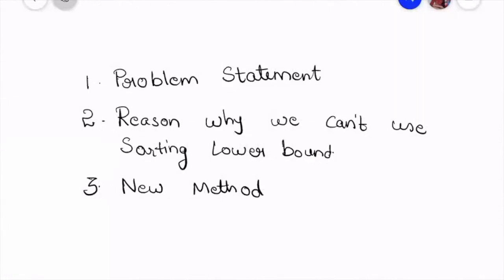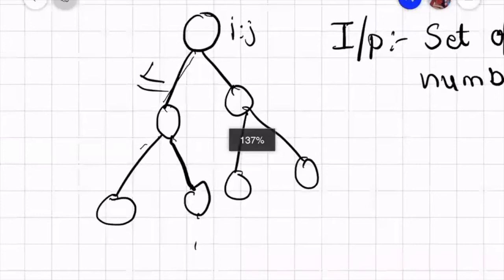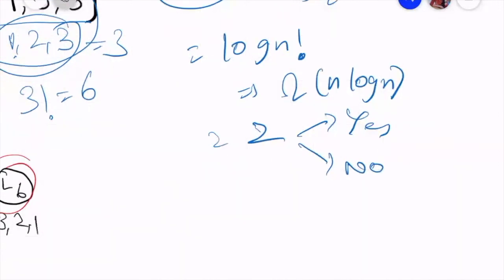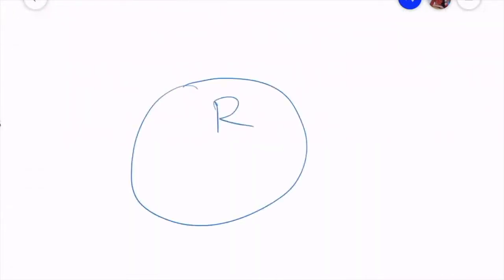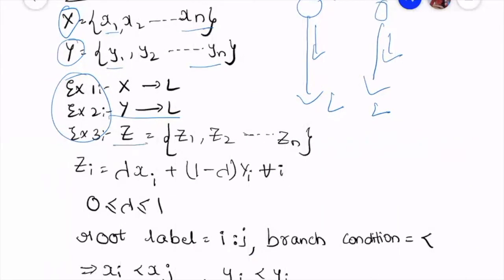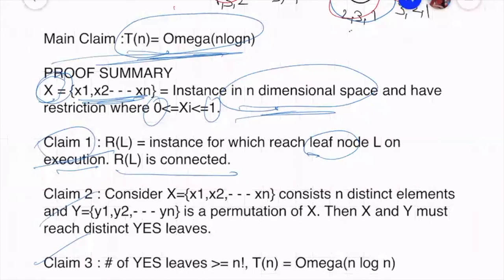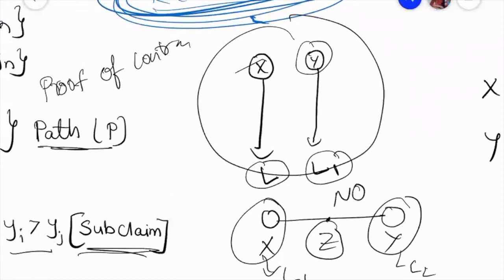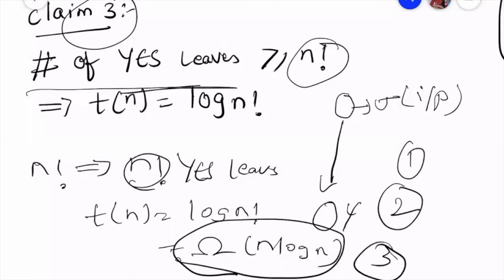Lower Bound Proof for the Element Distinctness Problem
COT 5405 ASSIGNMENT-2